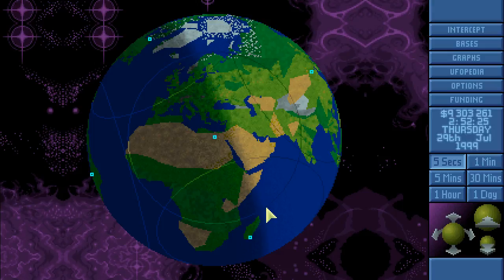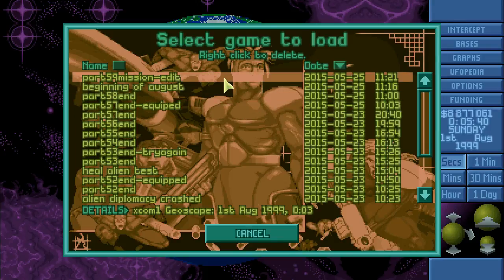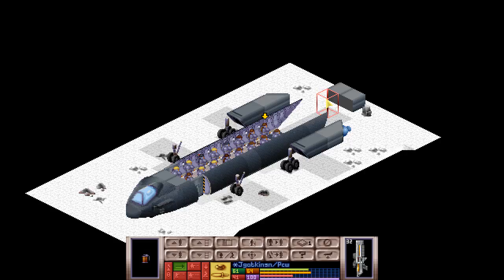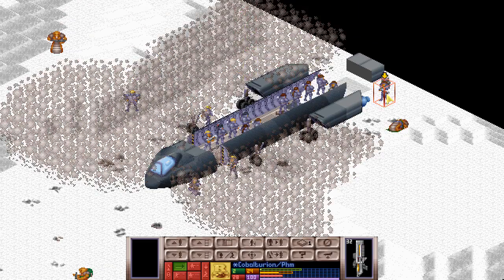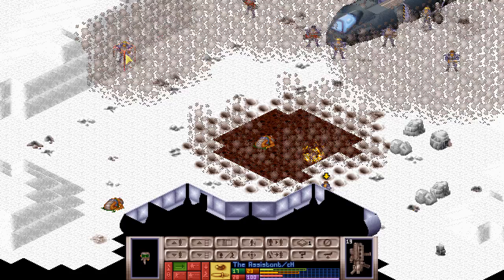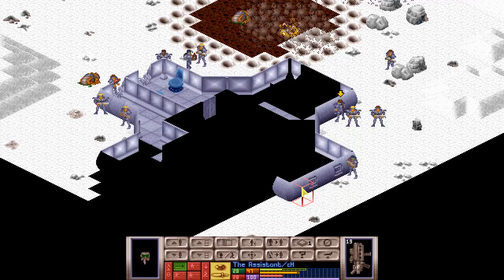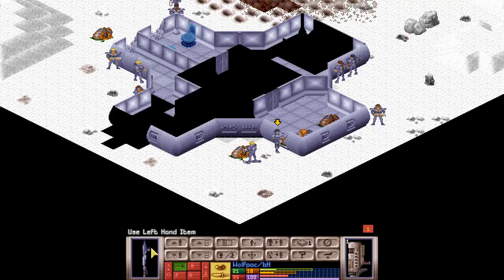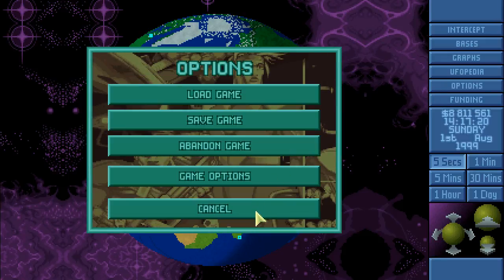Let's play OpenXcom FMP HD [59] Fusion Torch